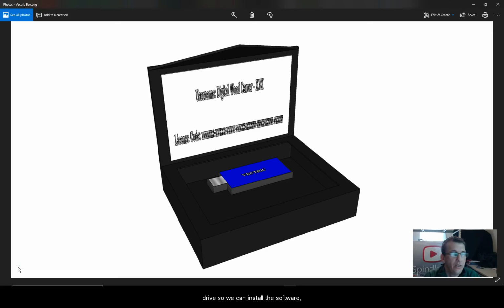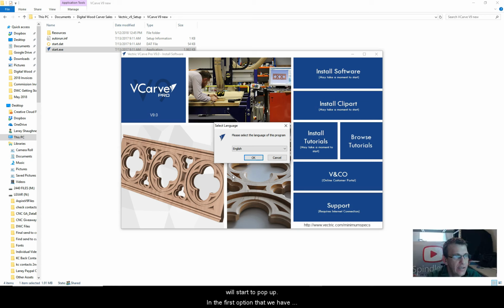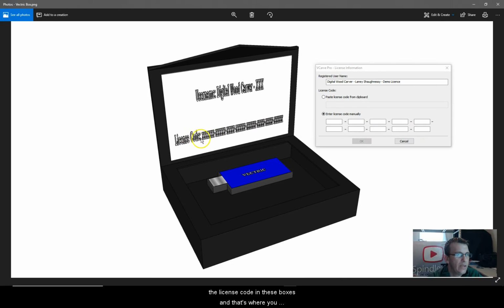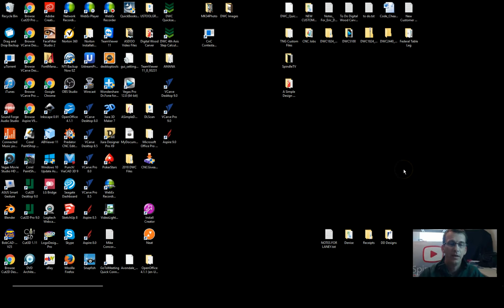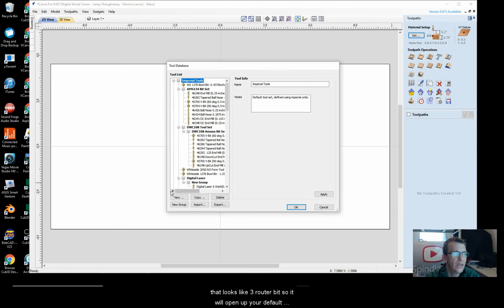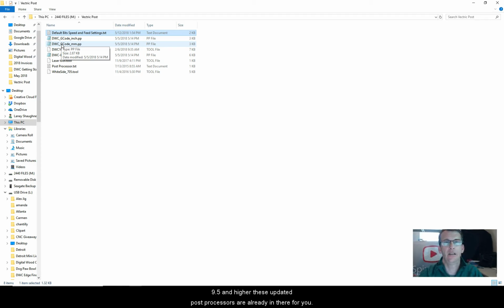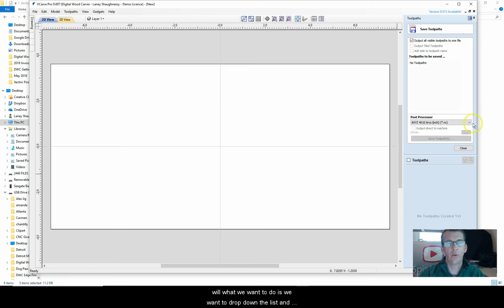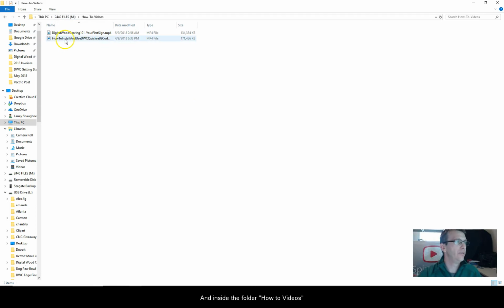How to install your Vectric Software